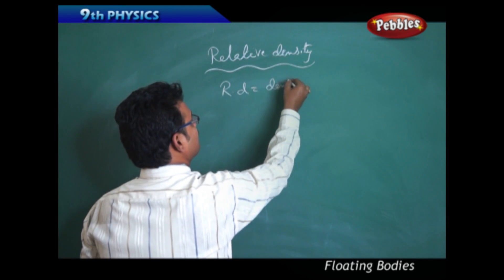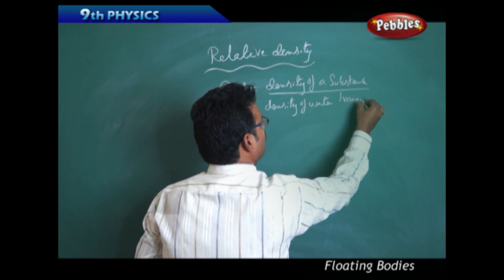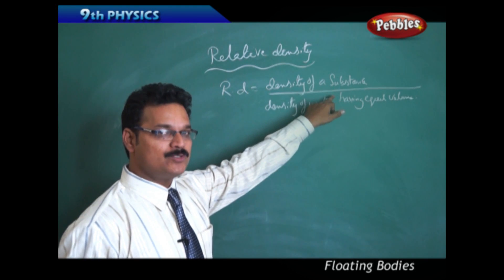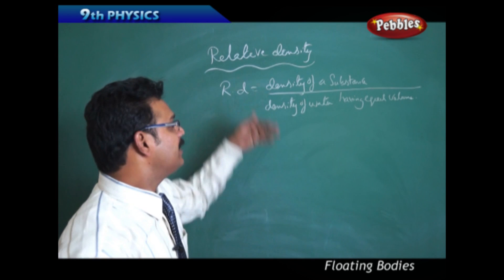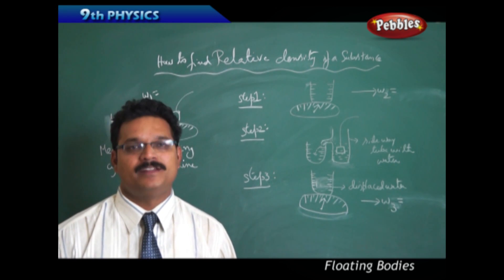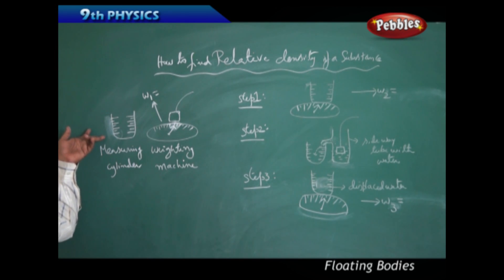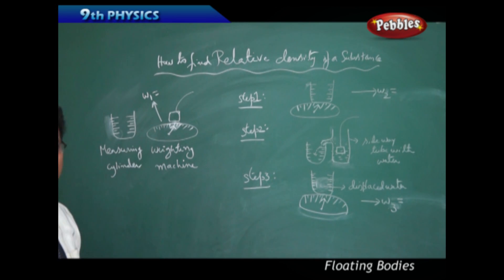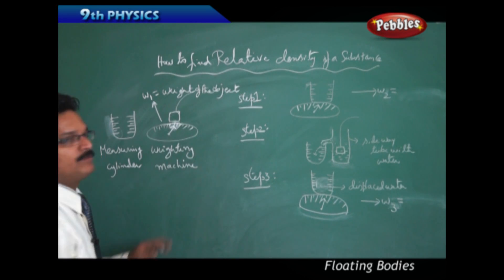Relative Density : Floating Bodies | Physics | Class 9 | AP&TS